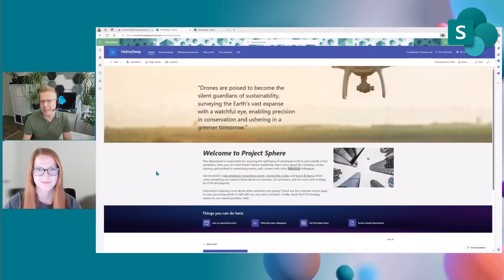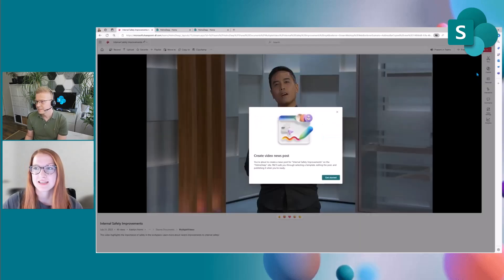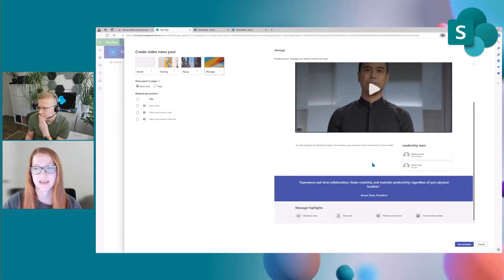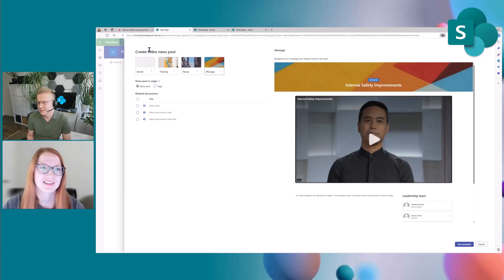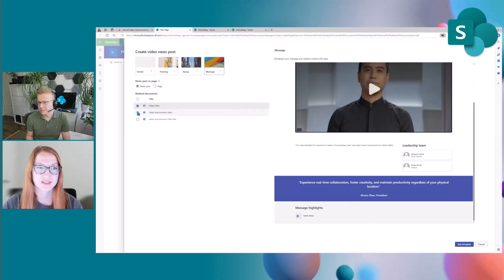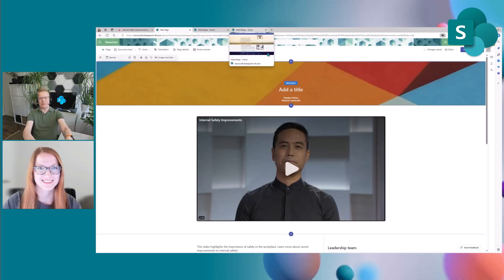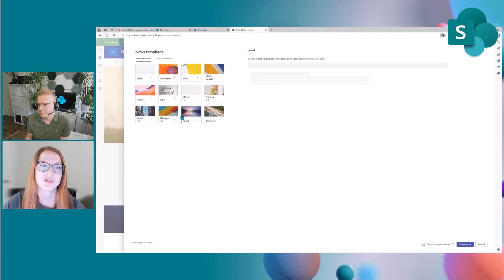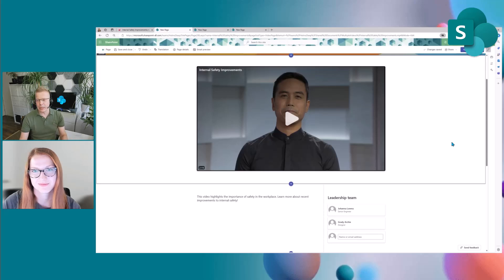Introduction to SharePoint video pages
📺 We are excited to provide updates around the new Video Pages feature for SharePoint which will make it easier to publish your videos and meeting recordings in the SharePoint. These templates are available in both SharePoint and Stream, making it easy to showcase video with a customized and branded pages experience from either application.

In this video, we'll focus on covering the key features directly from Microsoft. Katelyn Helms worked as the Product Manager for this feature which is fully rolling out spring 2024.

📃 Agenda
00:00 intro
01:29 demo
06:03 future roadmap